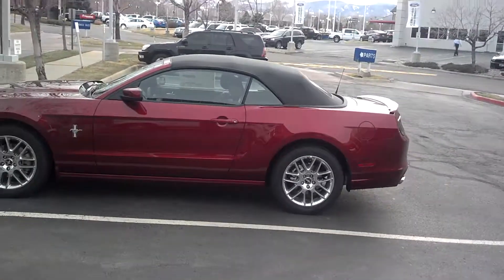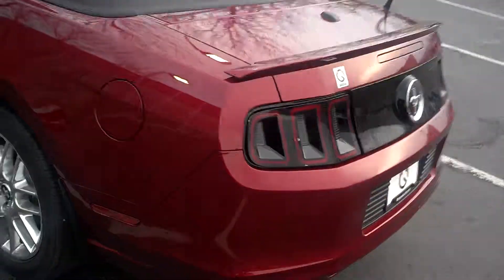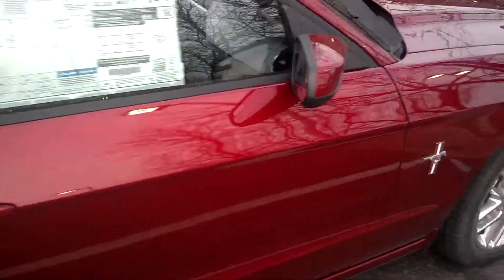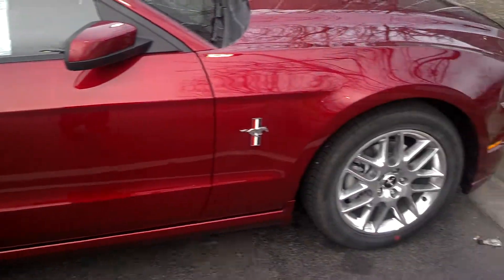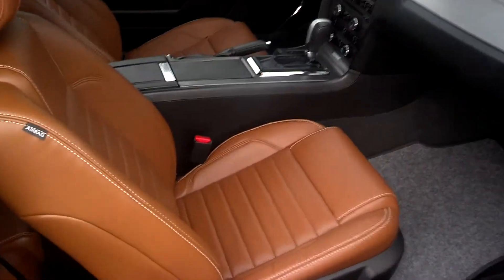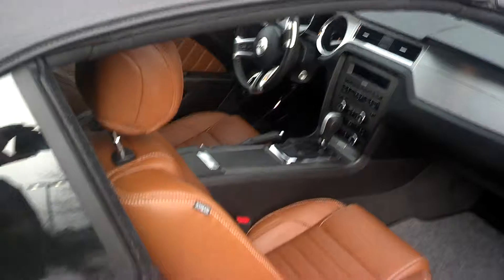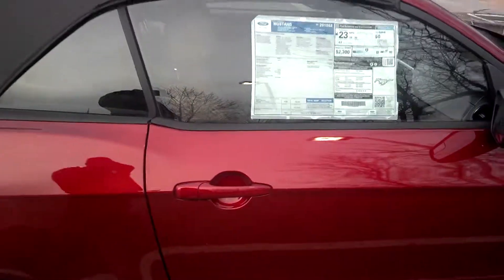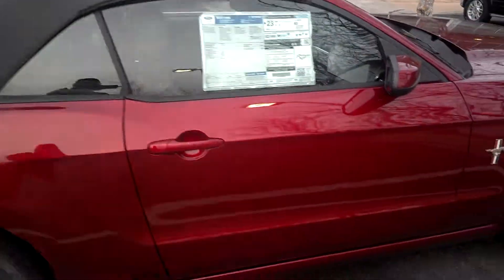2014 mustang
Convertible